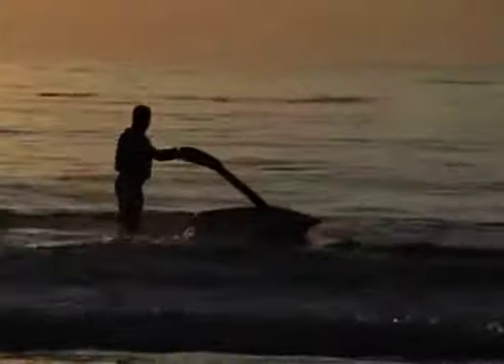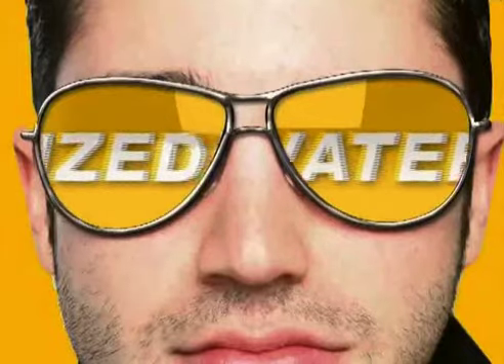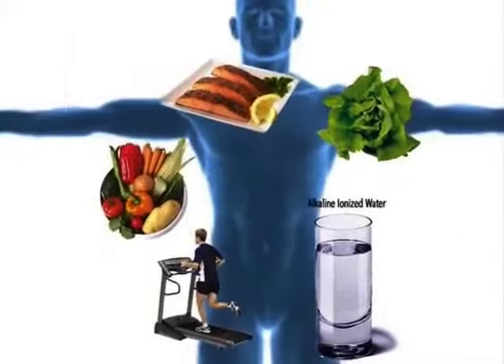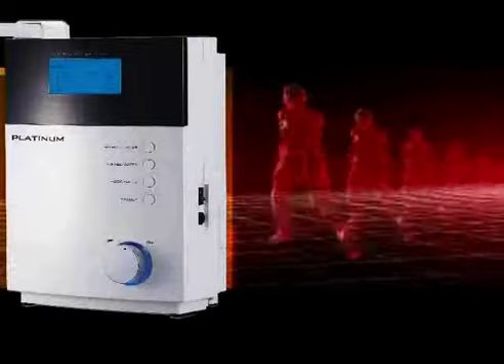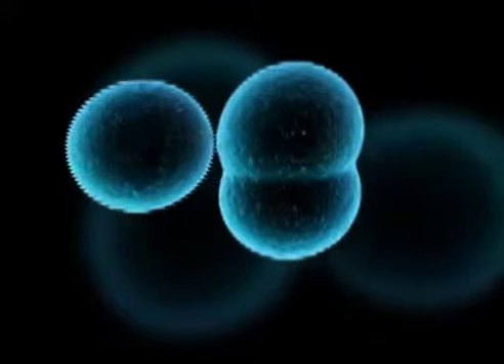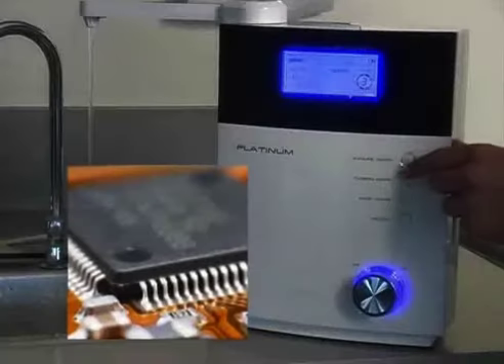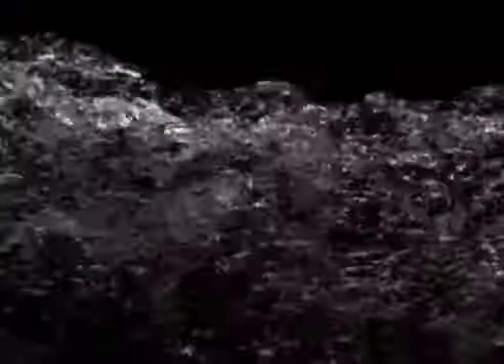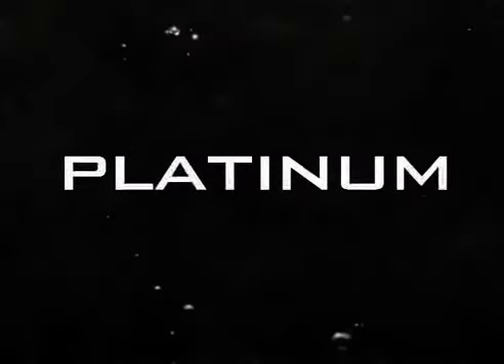Platinum Water Ionizer from Healthy Solutions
If you're not drinking alkaline water, you're not drinking the right water.
The typical Standard American Diet is loaded with sugar and processed foods, which throws off your body's ability to fully optimize your pH. Although your body has mechanisms to buffer your pH, many of you are likely living in a state of low-grade acidosis from eating too many low-quality processed, devitalized food.